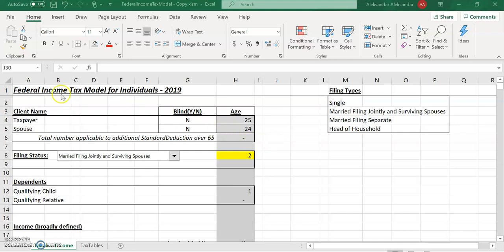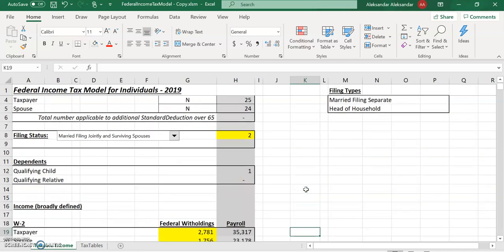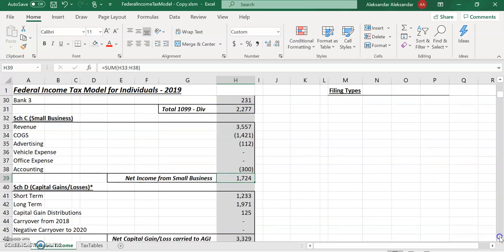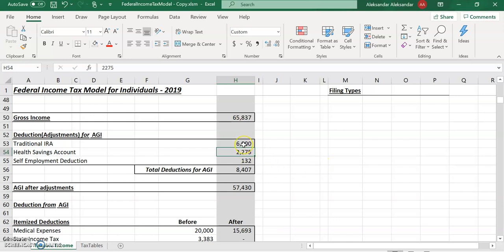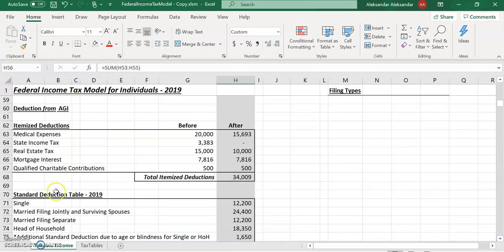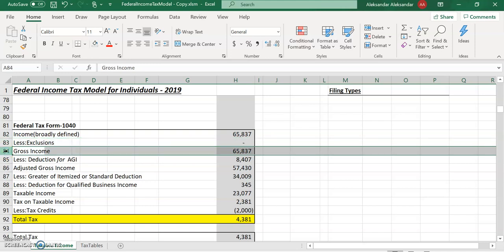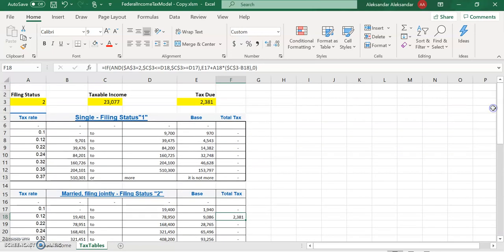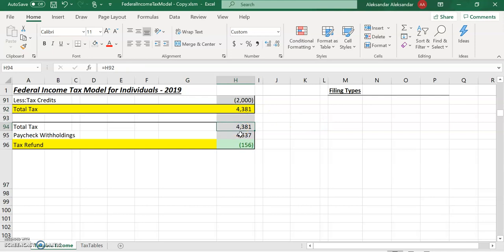Income Tax Model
It is tax season!
Most people are eager to know whether they owe additional taxes or should get a refund before their visit to their Tax Accountant. This is a high-level view of how federal individual income tax is calculated.